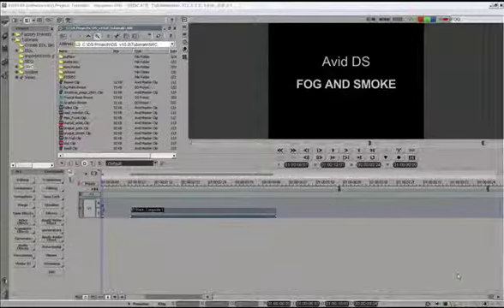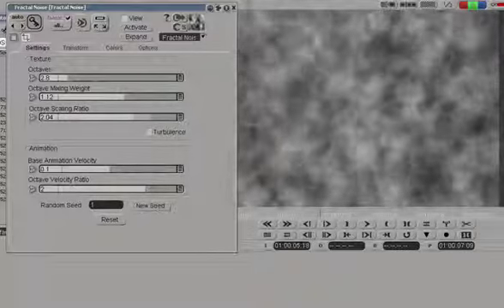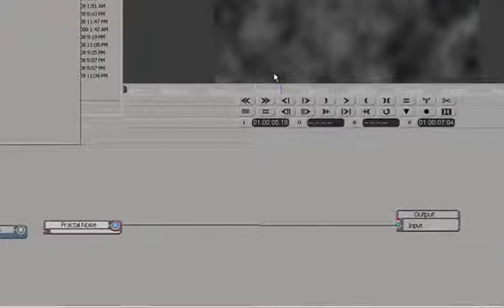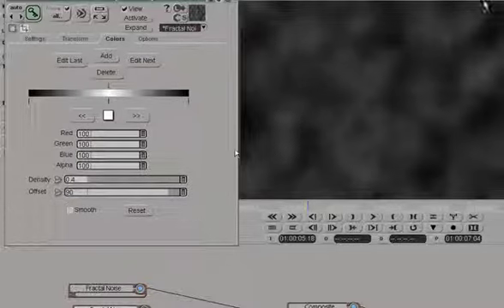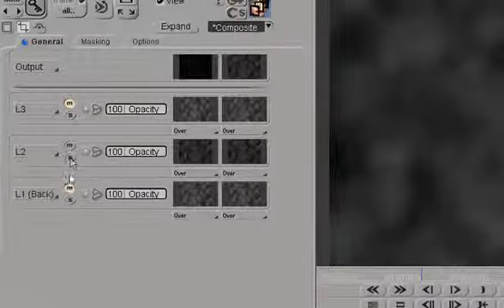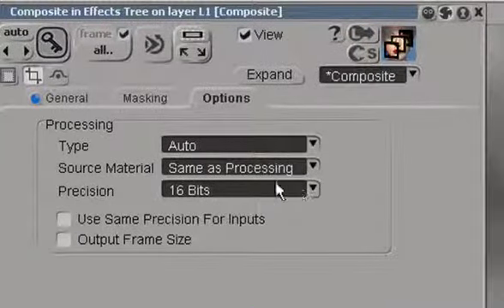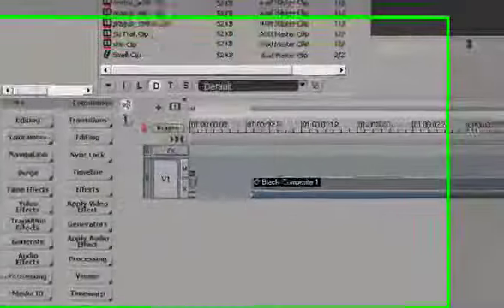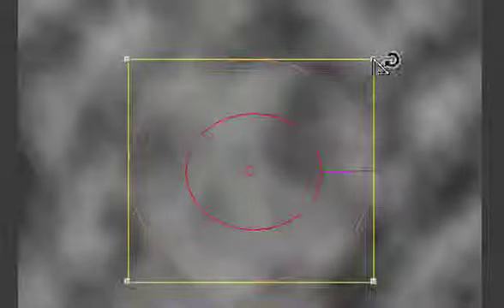Avid DS Fog Smoke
Create simple and fast fog and smoke effects in Avid DS without a third party particle system. DS presets for this tutorial are available along with a number of other handy presets and tutorial podcasts.